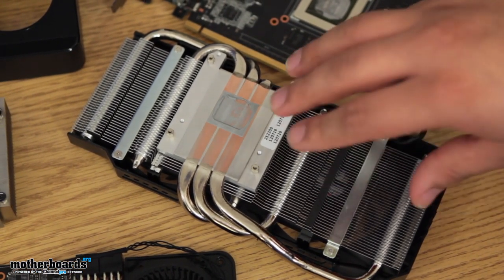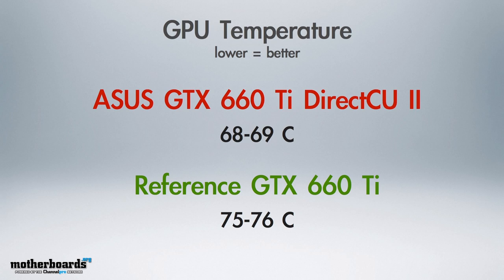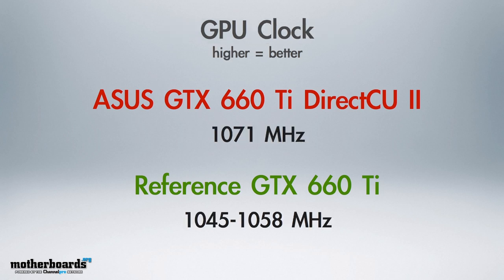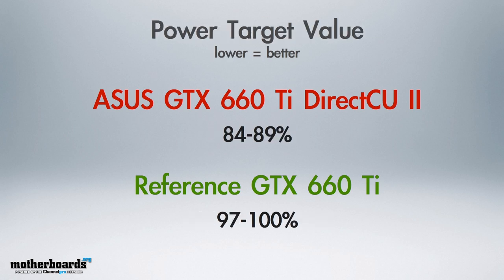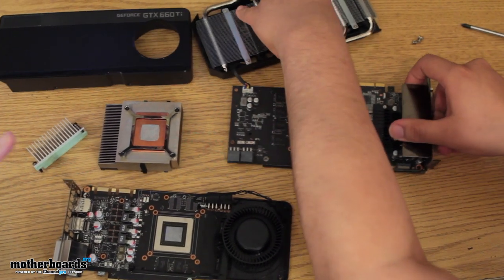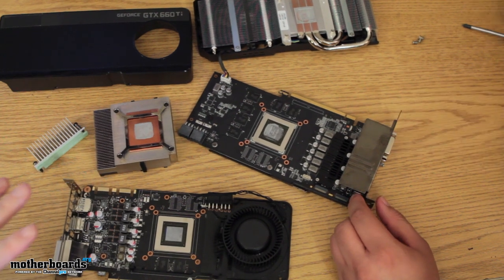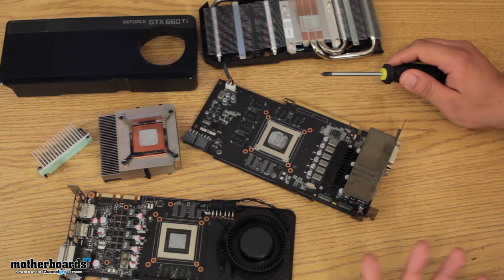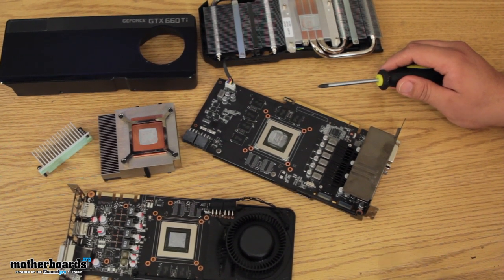GTX 660 Ti Teardown & Comparison: ASUS DirectCU II vs Reference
Today's best PC & Tech Deals!

GAMERS REJOICE!